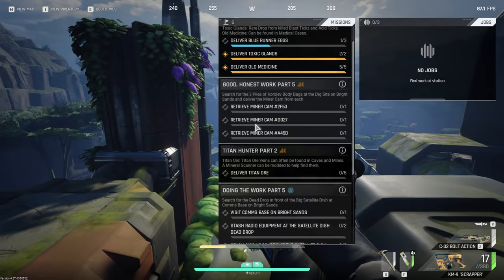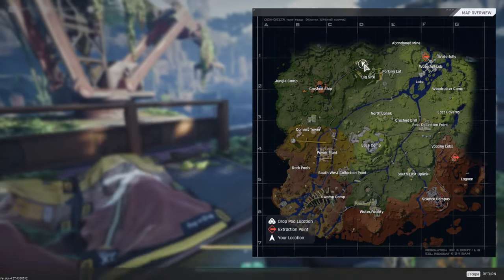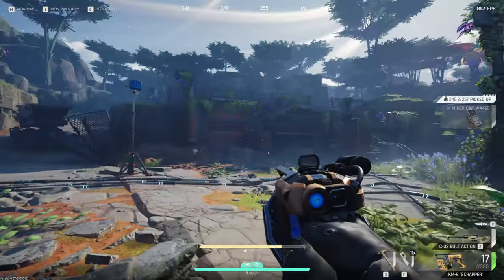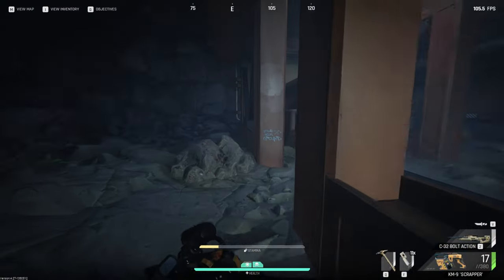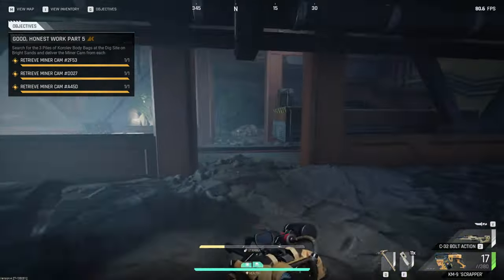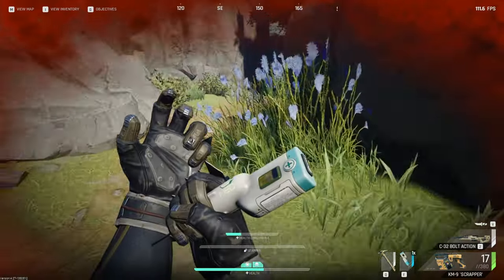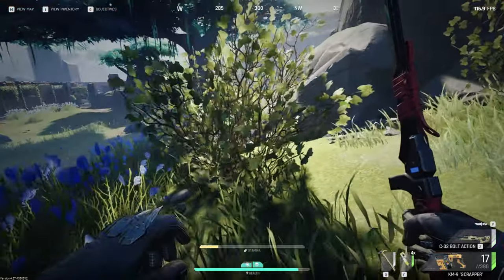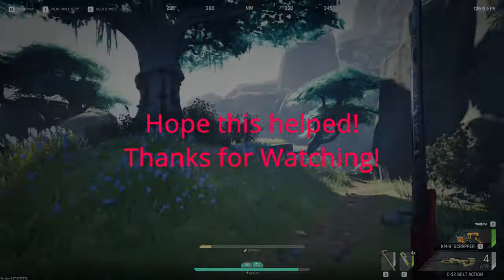Cycle Frontier - Good Honest Work Part 5 - Miner Cam Locations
In this video you will learn the Locations for the miner cams for the mission "Good honest work part 5" be sure to watch to the end! I hope this video helps you!